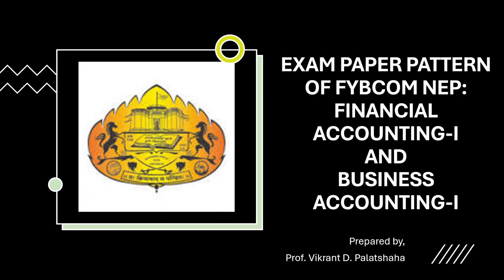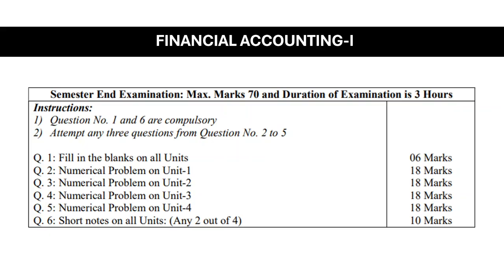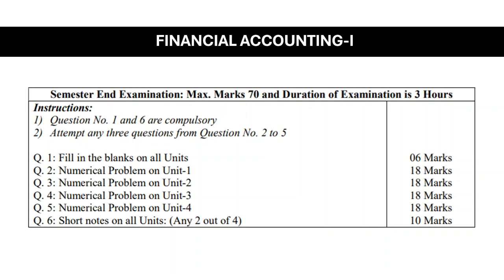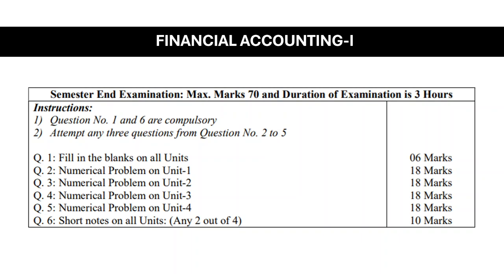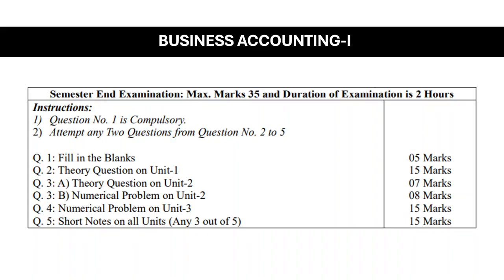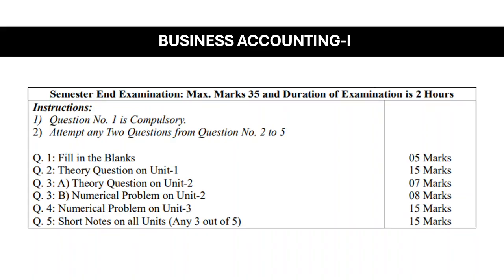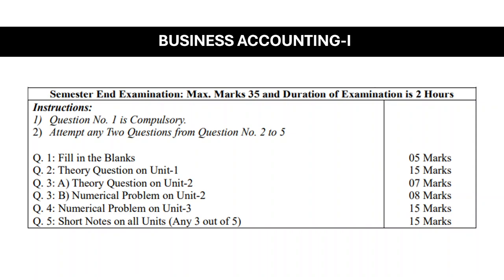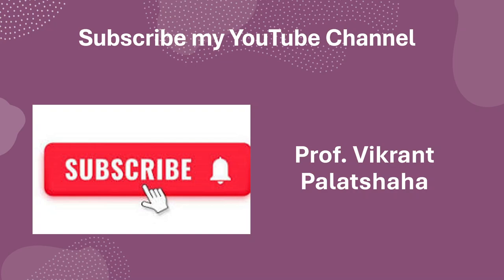FYBCOM PAPER PATTERN: FINANCIAL ACCOUNTING-I & BUSINESS ACCOUNTING-I